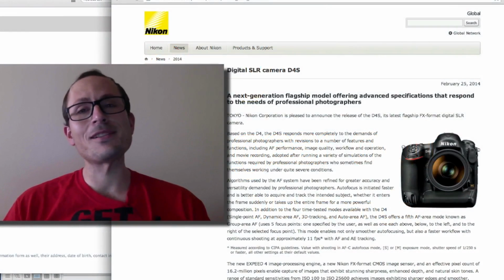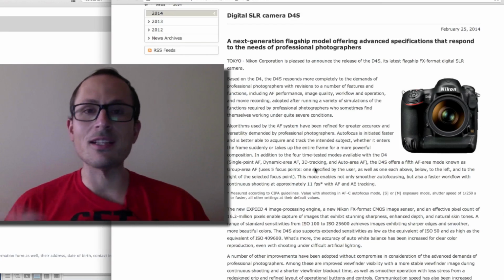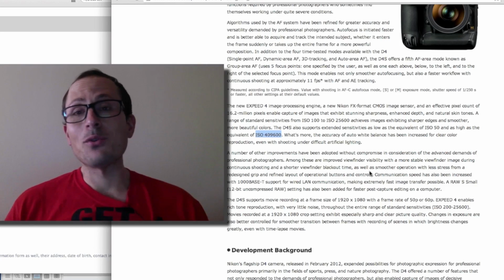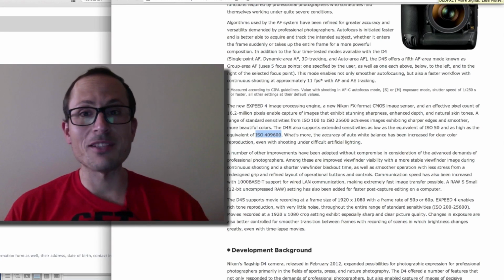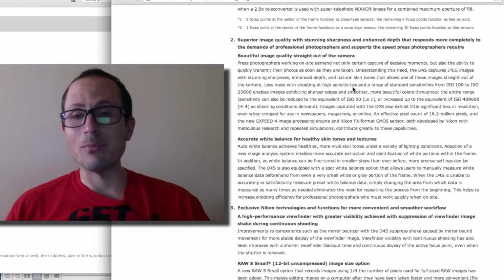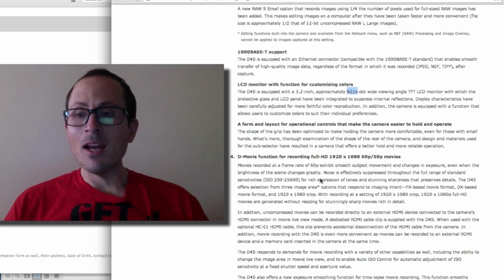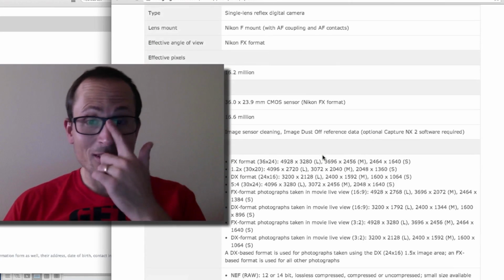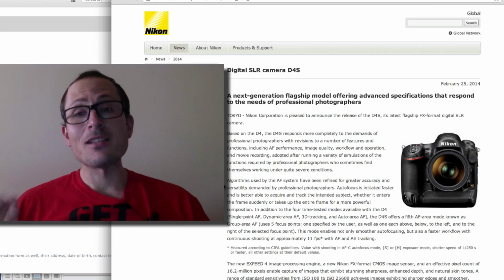Nikon D4s - Quick Look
Specs just released - new sensor, crazy ISO & More - let's take a look.

Get Your Gear Out!